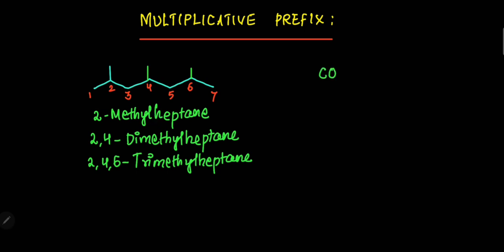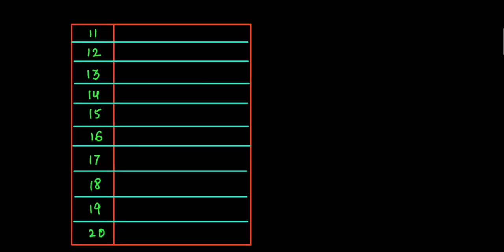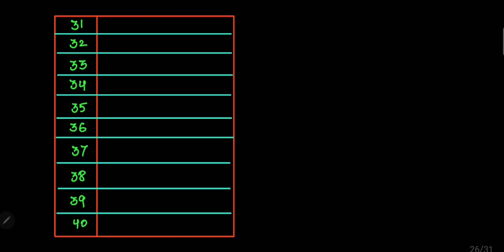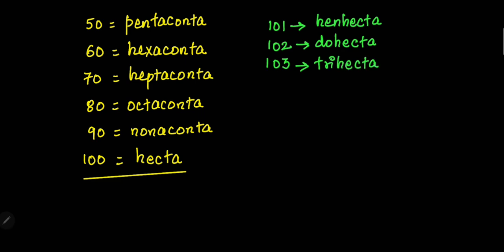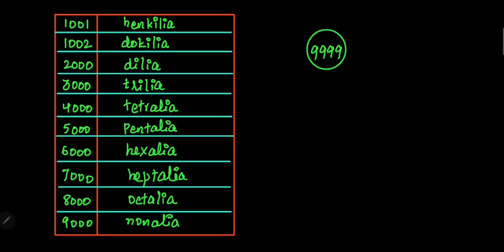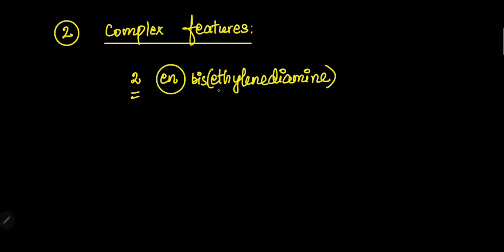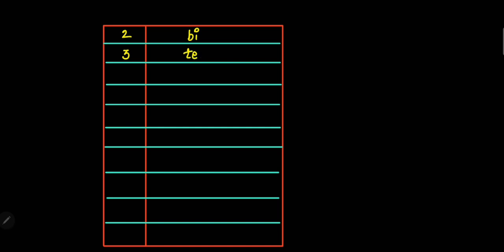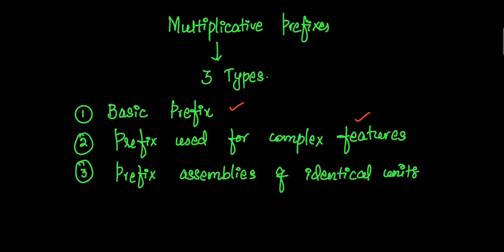IUPAC NOMENCLATURE | MULTIPLICATIVE PREFIX | IIT-JEE, NEET, JAM, GATE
Multiplicative prefixes used in organic IUPAC nomenclature, di, do, tri, tetra, penta convention, bis,  tris, tetrakis, pentakis convention, bi, ter, quater convention useful for IIT-JEE, NEET, IIT-JAM, GATE competitive exams.